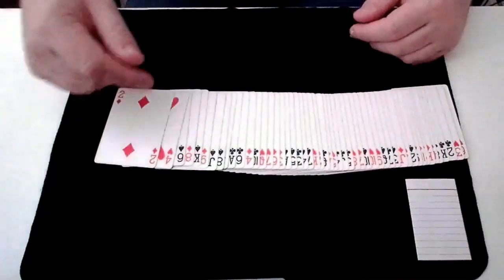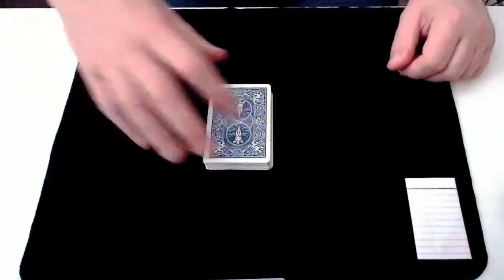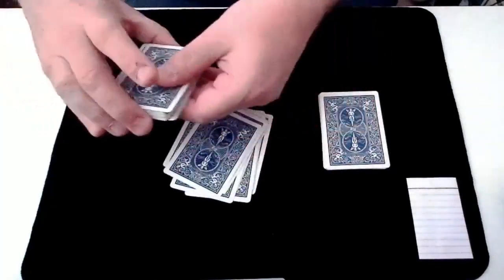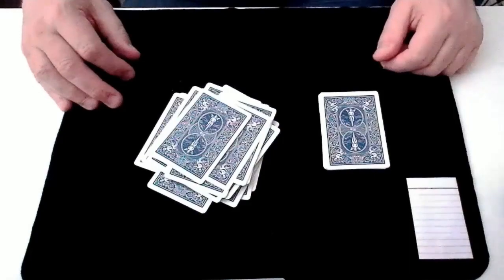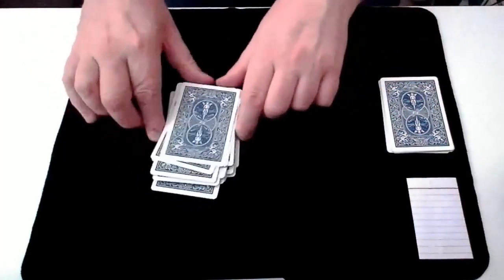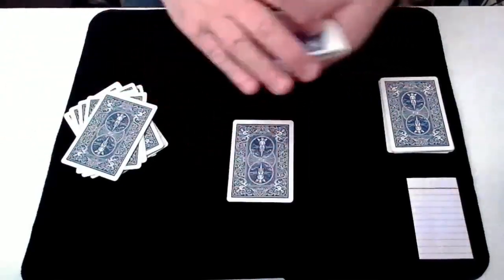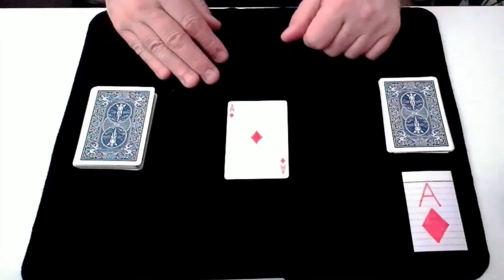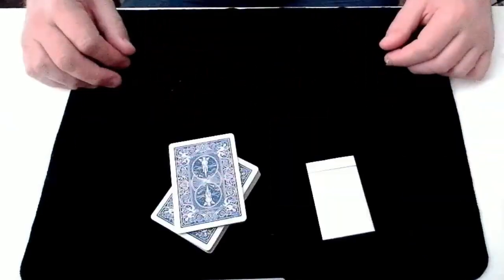A Prediction and a Cut Card Trick Performance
A pack of cards are cut anywhere and the remaining cards are mixed.
The number of cards randomly cut is then used to count to a card.
Could the card match the prediction?

@CrashMagic - The channel for great videos on card magic. The video content shows how to perform card tricks that will impress, and tutorials on how these tricks can easily be learnt.